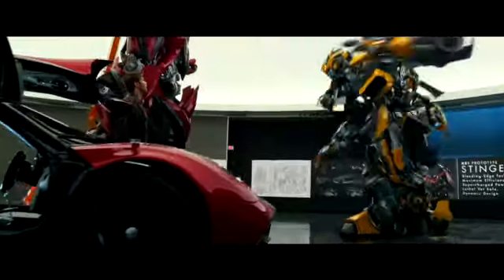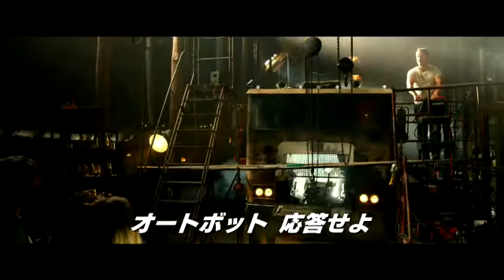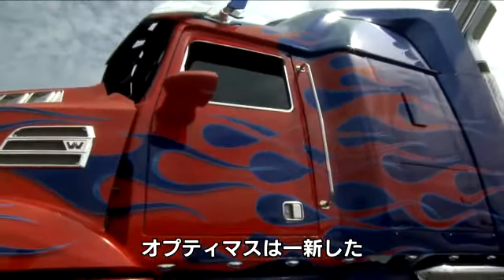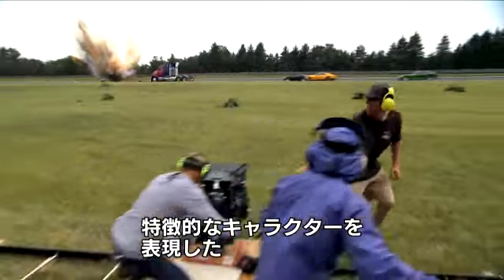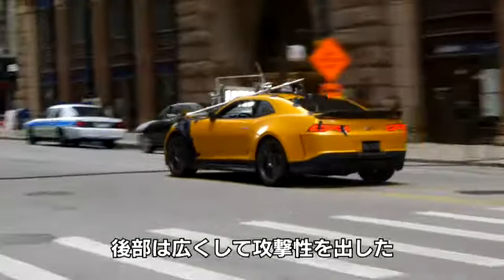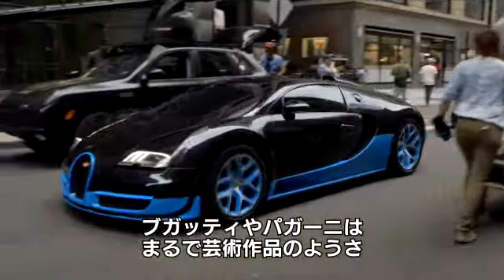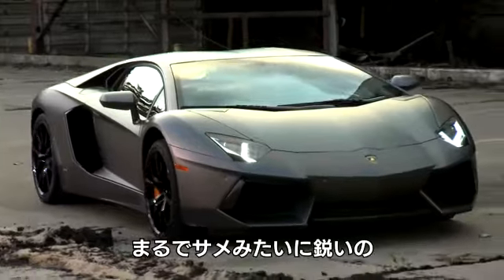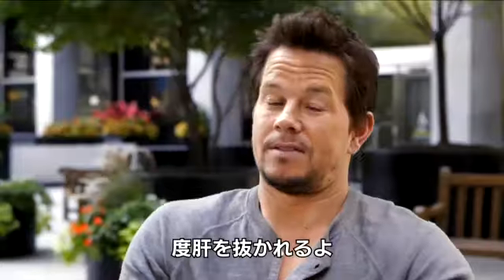映画『トランスフォーマー／ロストエイジ』特別映像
前3作よりキャストとデザインを新しくし、オートボットと人類が挑む新たな戦いを描くアクション大作。人類滅亡をたくらむロックダウンの襲来や謎多き第三の勢力ダイナボットの攻撃に、オプティマスらが人間と共に激しい戦闘を繰り広げる。製作総指揮のスティーヴン・スピルバーグと監督マイケル・ベイは続投、オプティマスを手に入れた発明家役でマーク・ウォールバーグが出演する。新デザインで登場するオプティマスやバンブルビーはもちろん恐竜を基に作られたダイナボットなどの新キャラクター、迫力あるバトルやトランスフォームに興奮。
 配給: パラマウント　ピクチャーズ　ジャパン